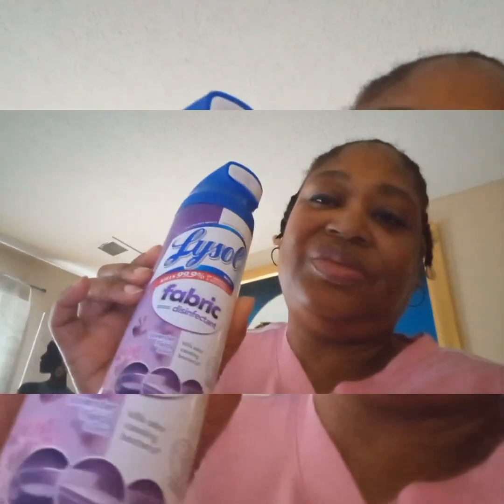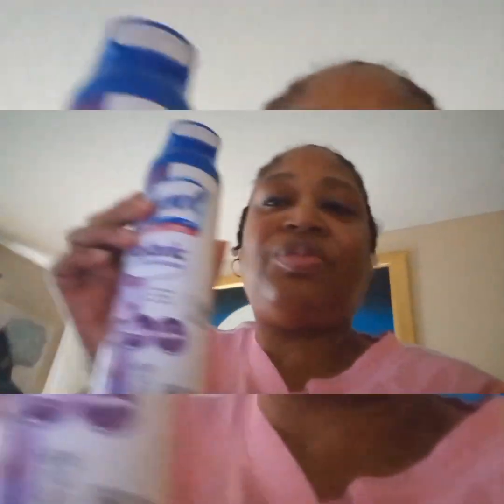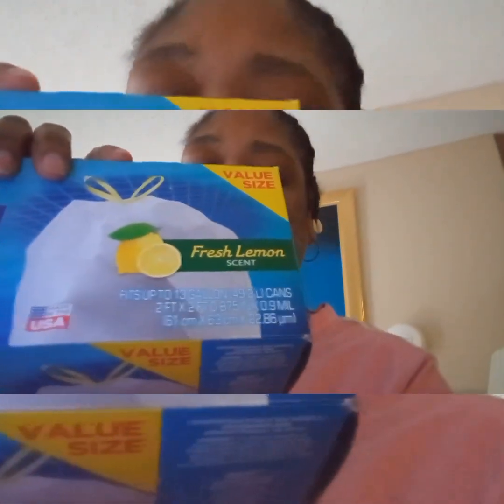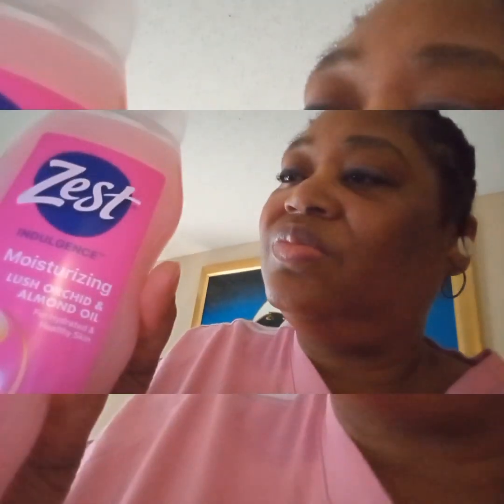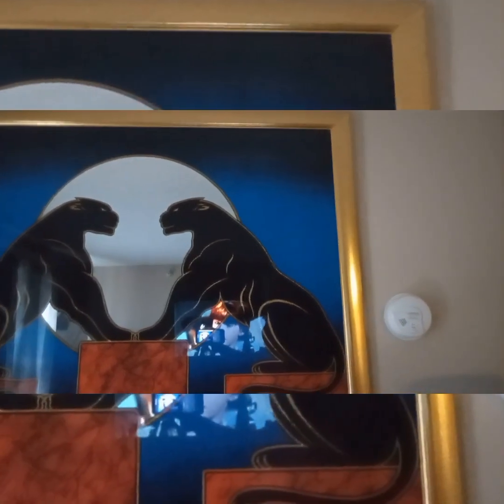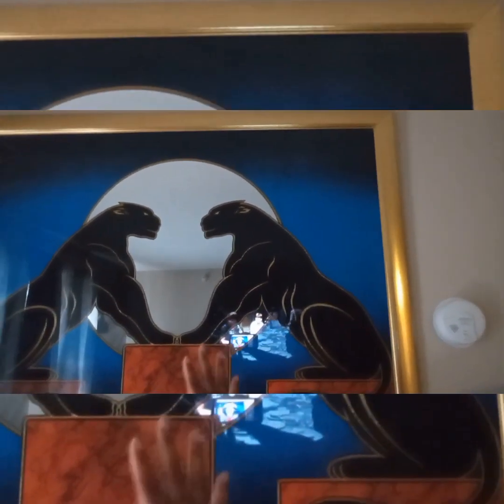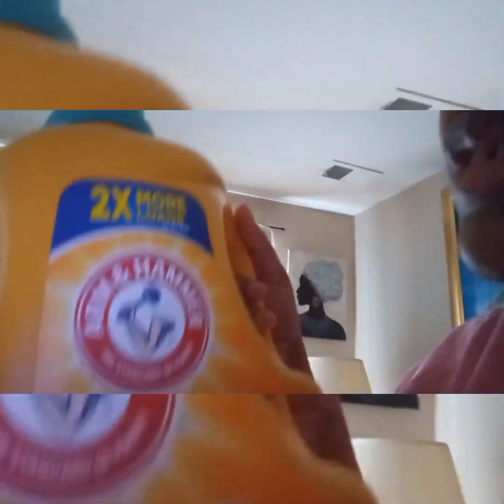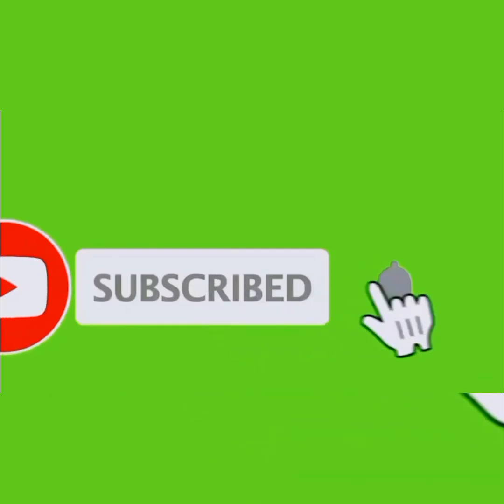of deals with prices $45.00🤑@L_M_B_62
Created by InShot welcome to the channel, title of the video is -family dollar haul of deals🤑, about myself, I'm a Wife Mother of 2 adult children and a proud Nana, also a healthcare owner, on this channel you will see thrifting haul's and shopping 🛒🛍️,also grocery shopping and haul's, also local travel blog's 🚙🚗and some ASMR vid's here and there, I really appreciate each and every one of you beautiful people for stopping by and watching and enjoying my content, also showing support and leaving positive comments, subscribing and hitting the thumbs up button and turning on your notifications so you don't miss any awesome videos from my channel, thanks again and God bless ✨🙏✨